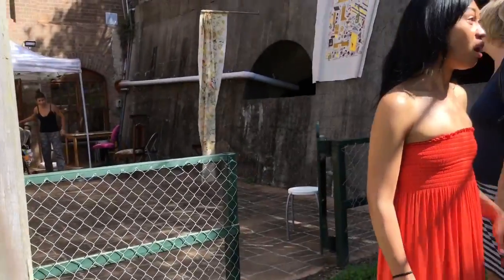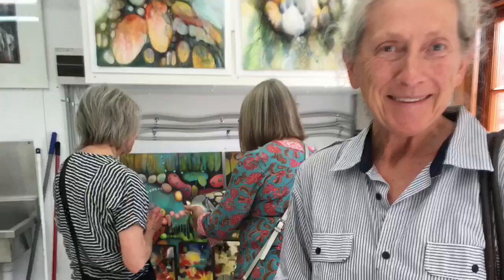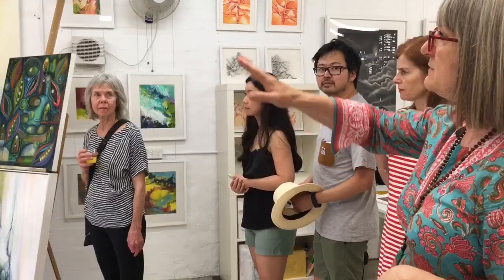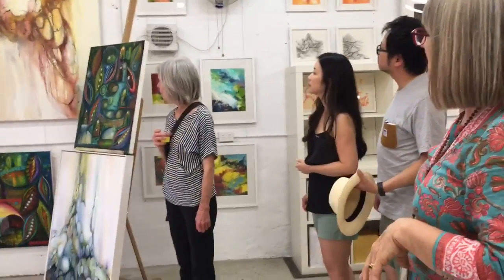Past and Present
Exhibition with Basia Zielinska and Anne Numont artists in residence at Primrose park Artists studio Cremorne Sydney Australia